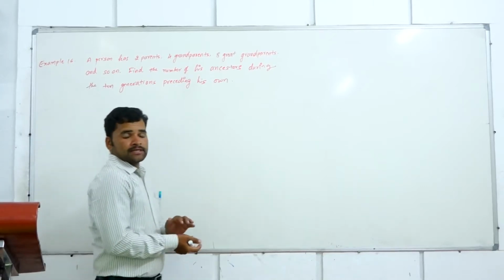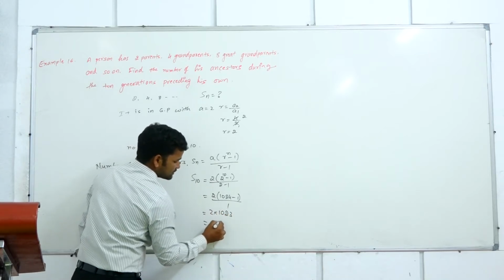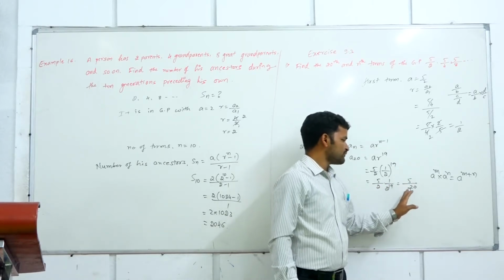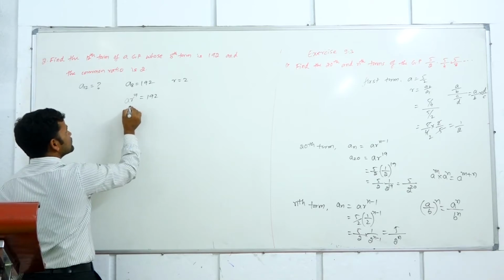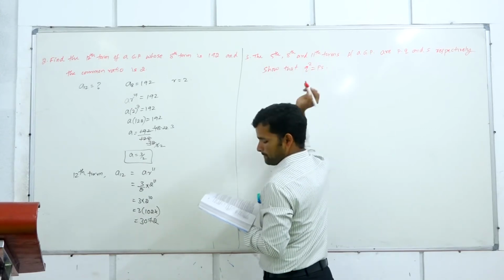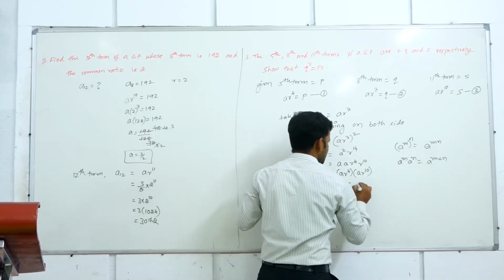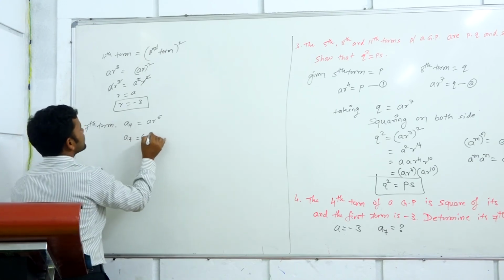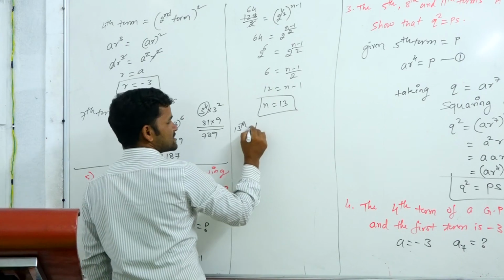Geometric Progression | Part 4 | Banajawad college athani